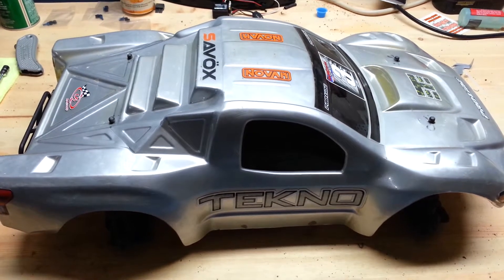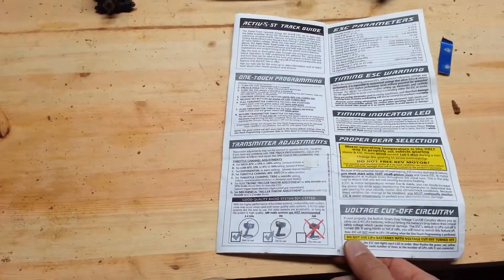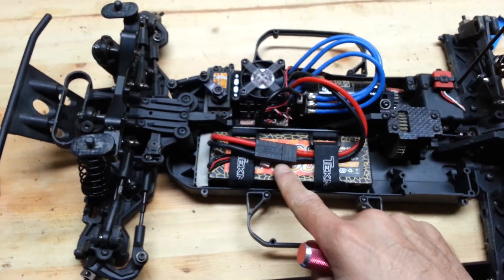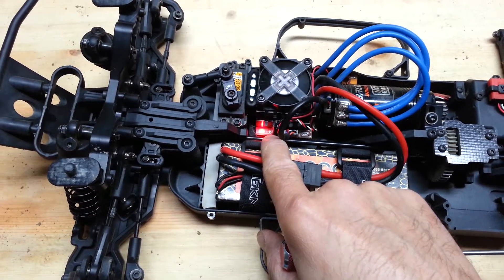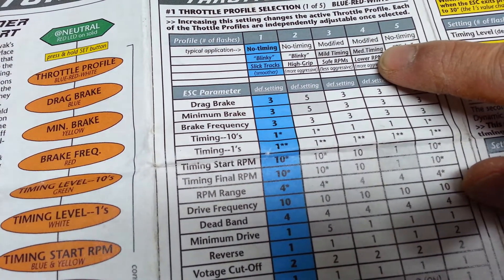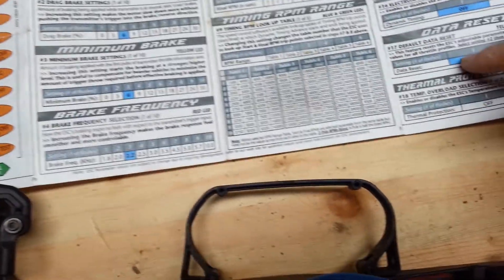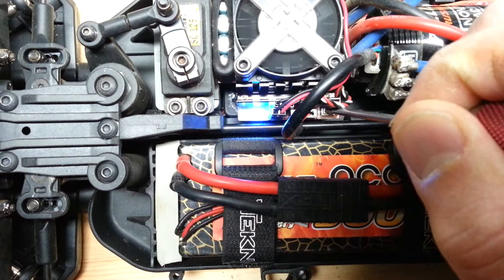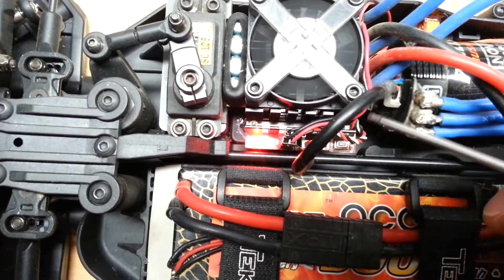How To Use Novak Super Tuner Software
How To Use Novak Super Tuner Software on Novak esc for Radio Controlled Cars. Thanks